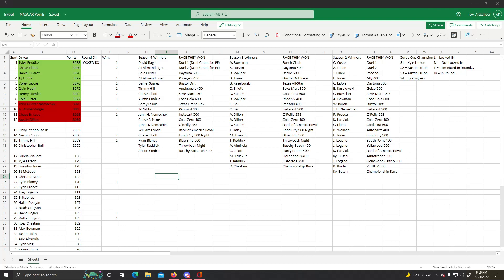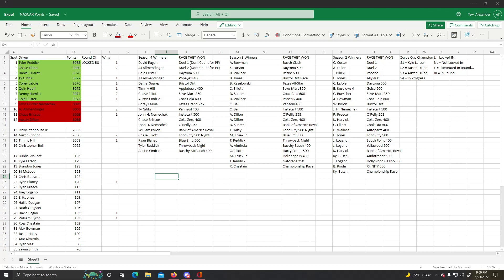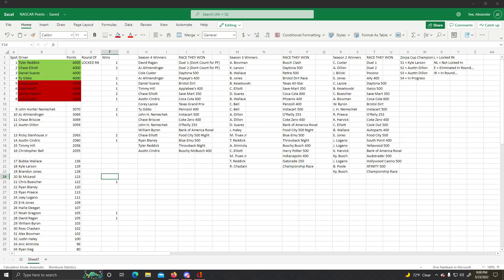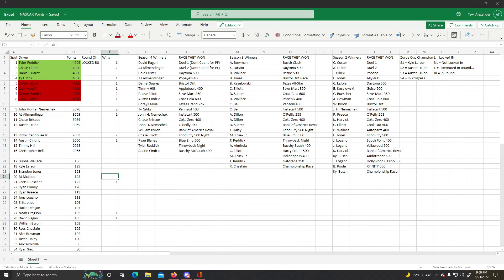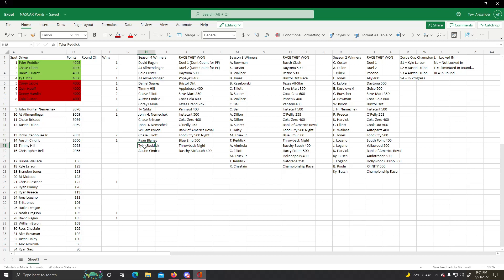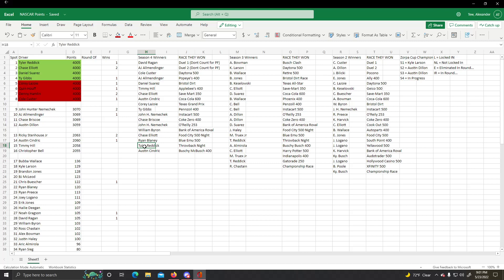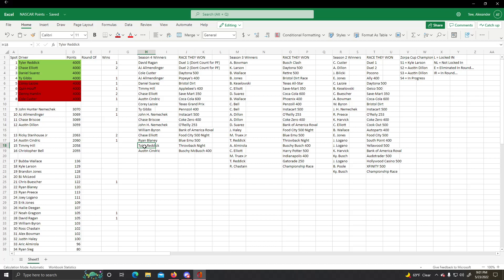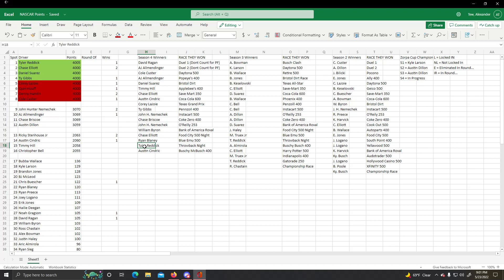THE ROUND OF 8 BEGINS! TWO RETIRING DRIVERS ARE OUT